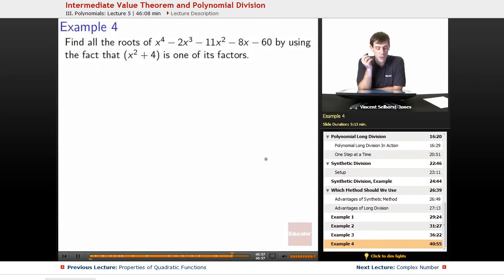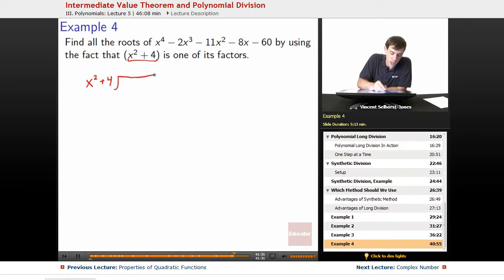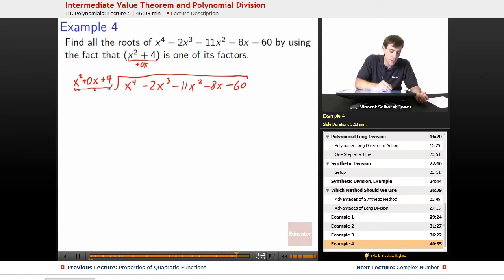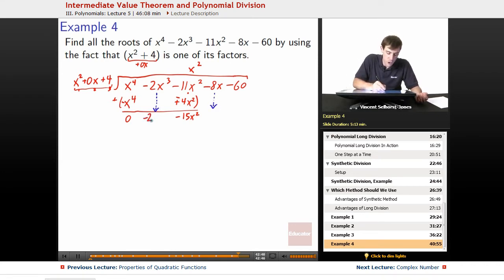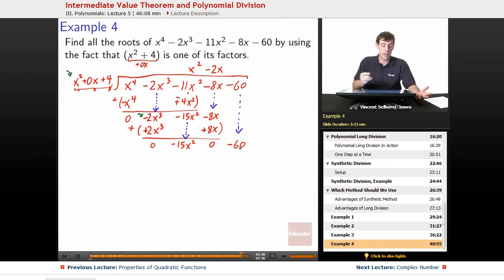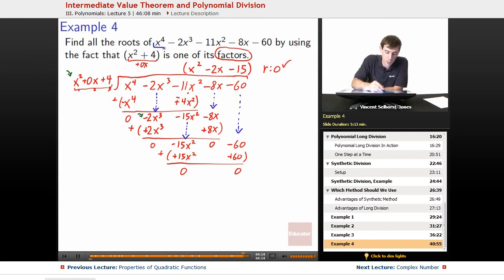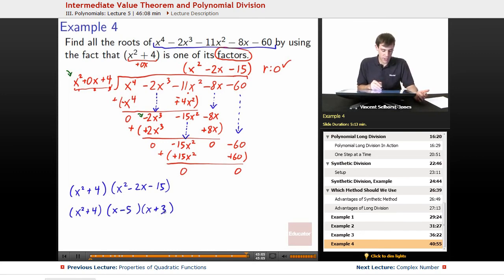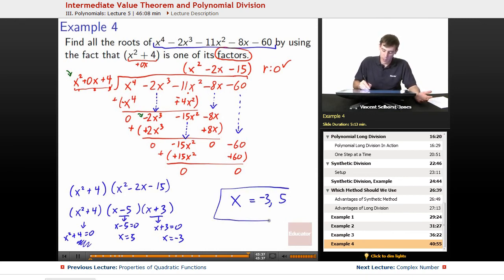"Intermediate Value Theorem and Polynomial Division" | Precalculus with Educator.com